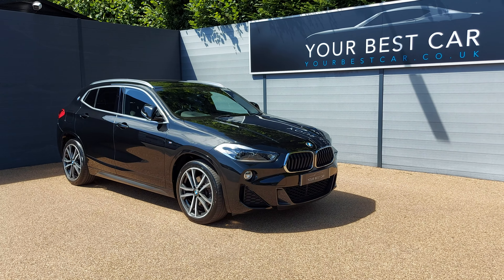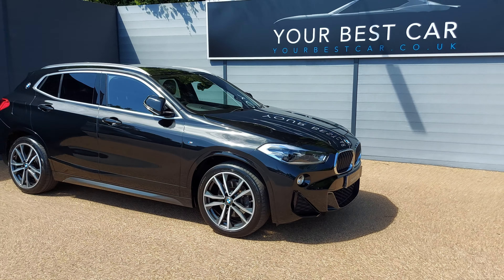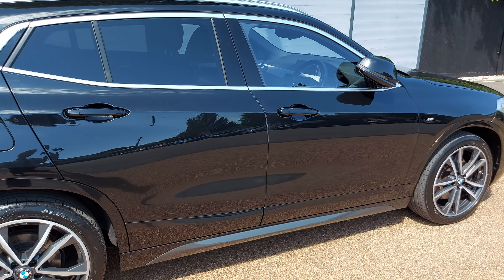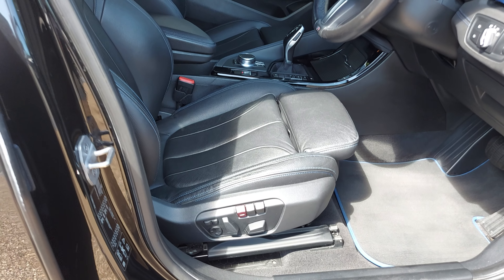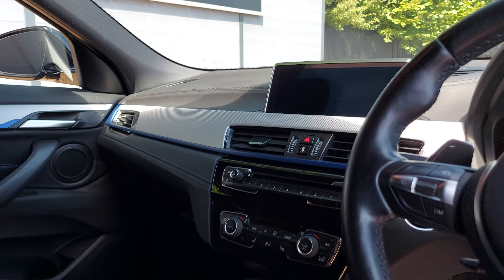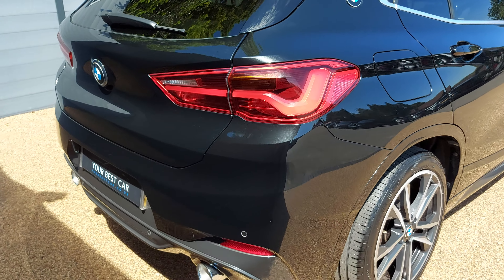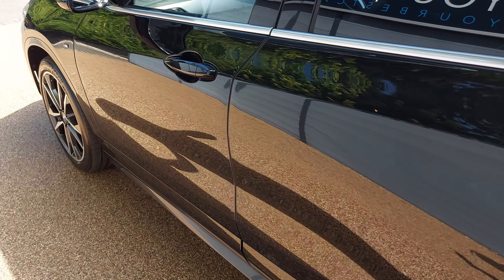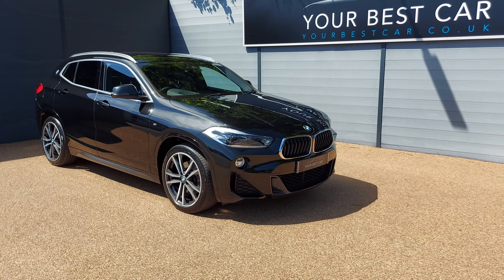BMW X2 XDrive 2.0D M Sport - WALK AROUND VIDEO | 4K